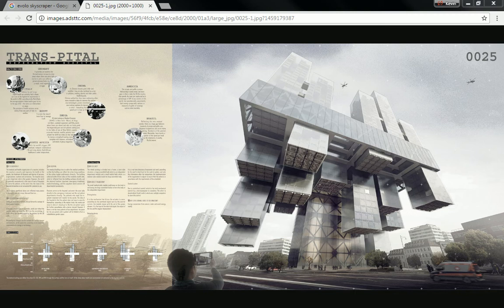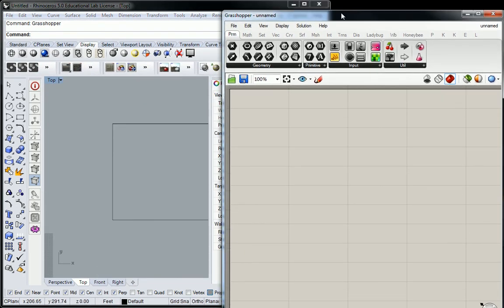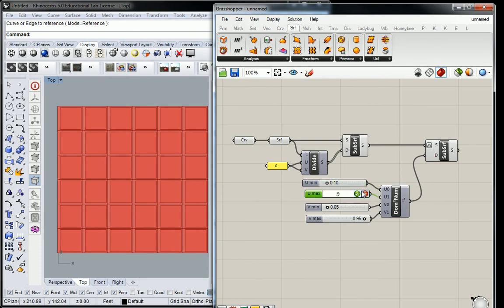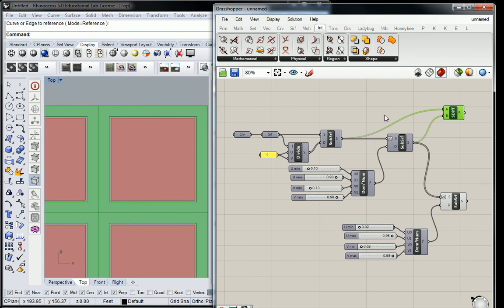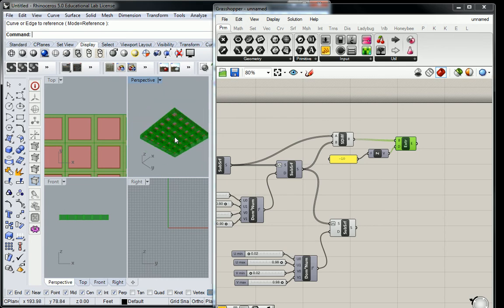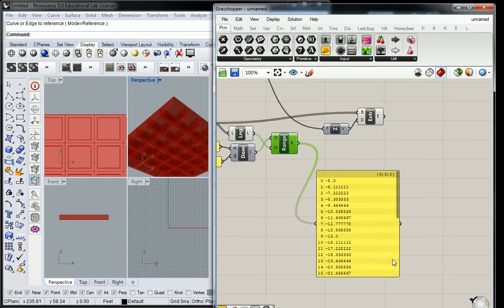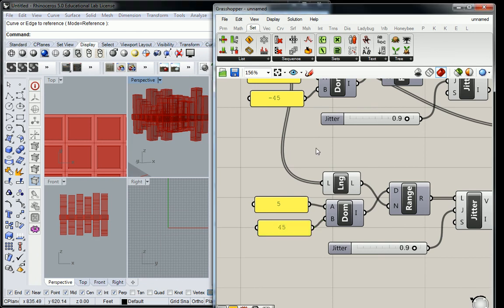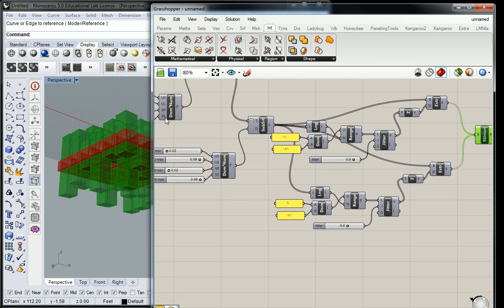102 - Grasshopper Massing Strategy - Belt Truss Extrusion Massing - Evolo Precedent Skyscraper